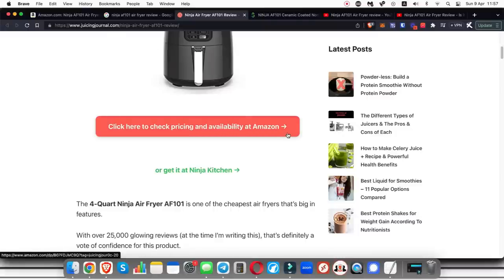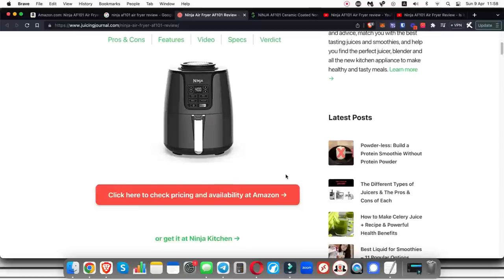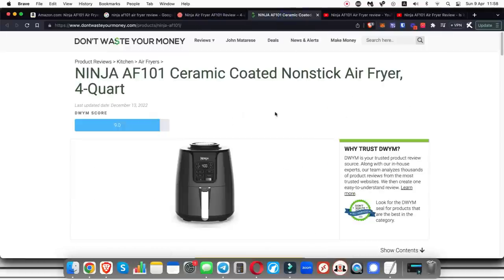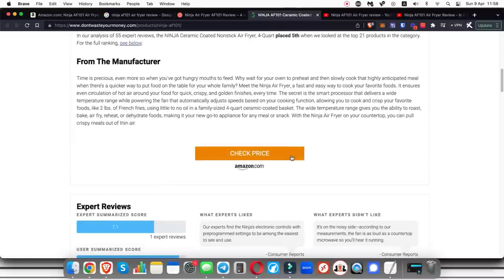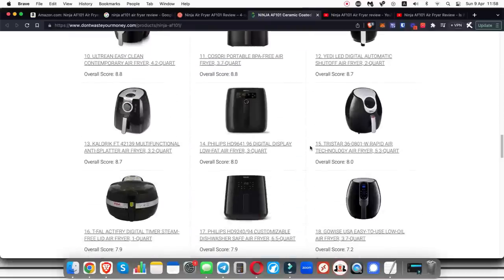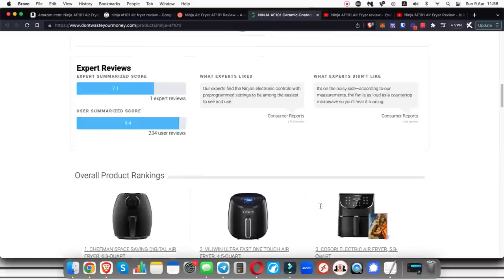What Is Affiliate Marketing | How To Start Affiliate Marketing For Beginners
In this video, I'll explain what is affiliate marketing and how affiliate marketing works for beginners.  You'll learn how affiliates make money with affiliate marketing using Amazon and other affiliate networks.

This video tutorial will show you how people make money in affiliate marketing.  In this YouTube video, I'll explain using Amazon as an affiliate network in which I will be promoting products for via YouTube and Google.

●▬▬▬▬▬▬▬▬▬ SOME OF MY FAVORITE AFFILIATE OFFERS ▬▬▬▬▬▬▬▬▬●

​🔥 Earn up to $8,000 in Affiliate commissions per sale

Please don't forget it's completely free to like, share and subscribe, and by doing so, you'll be staying up up to date and learning all the newest and best ways to make money online DAILY! 🙂